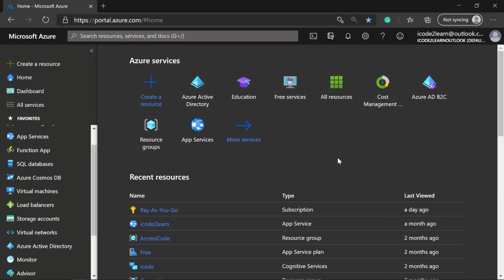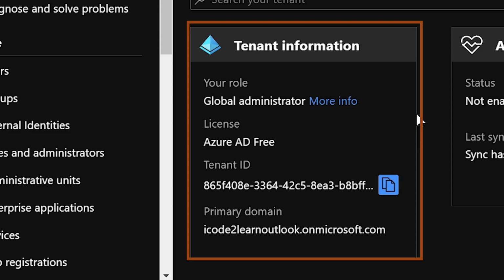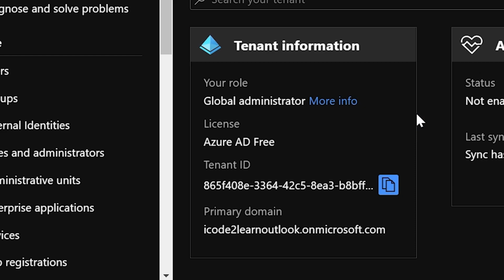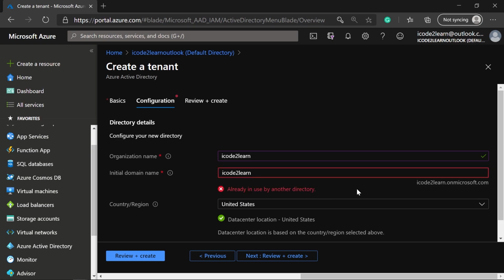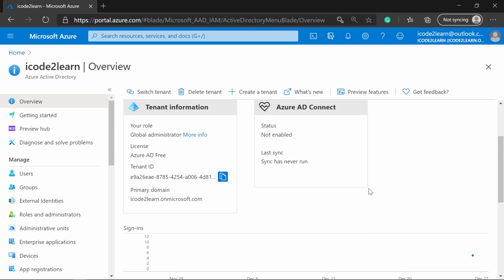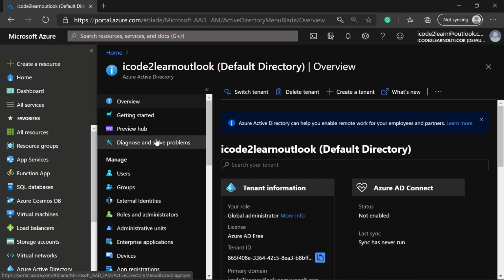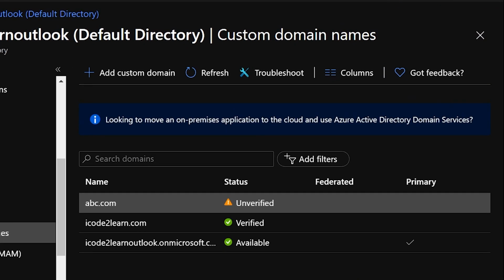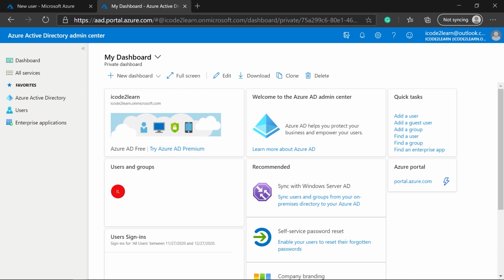Part 2 : Azure AD Tenants | Azure AD Custom Domains | Azure AD Tutorial | AAD | iCode2Learn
Hi Guys,
Welcome to icode2learn Channel,

In this Video we discussed, basics of On Premises AD, Azure AD Tenants, Azure AD Custom domains, Navigating between tenants and understanding the need of tenants.

Video sections

00:00  Topics Discussed
01:08 Overview of On Premises AD
02:25 Browsing Azure AD
03:40 Azure Tenant information | Discussed about Tenant ID and Primary Domain
05:25 Create new Tenant in Azure AD
06:33 Switching between the tenants
08:00 Configure Custom domain for Azure AD
09:30 Azure Active Directory portal